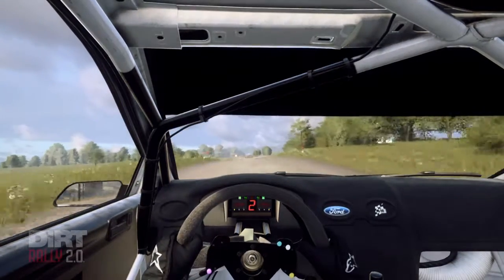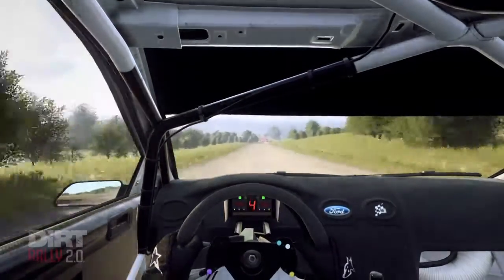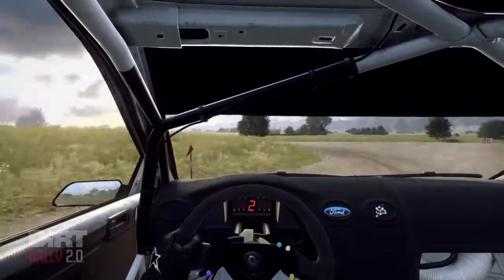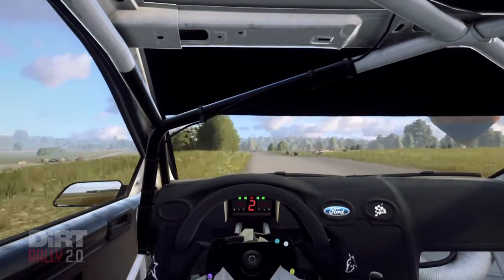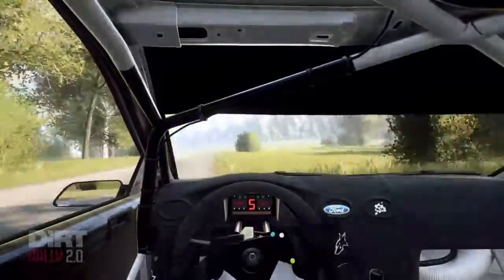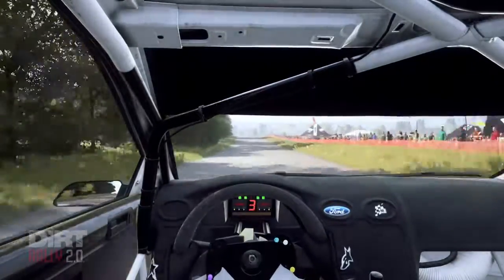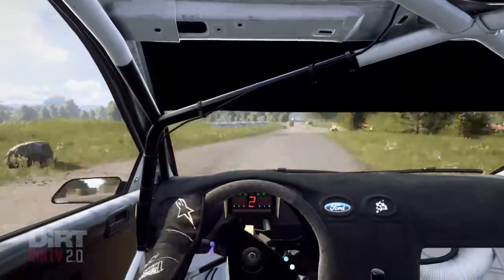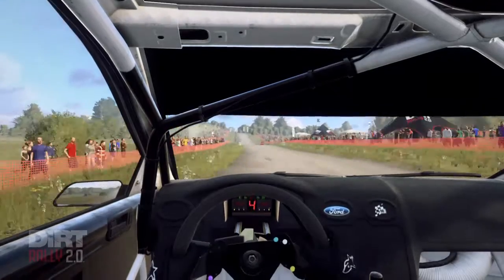DiRT Rally 2.0 Germany 07 Focus RS time trial first shot new pb